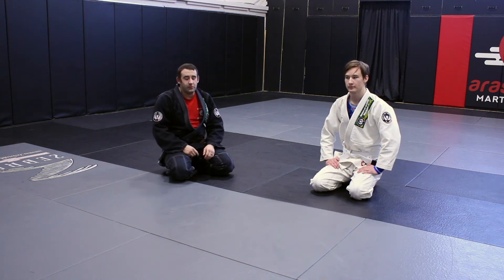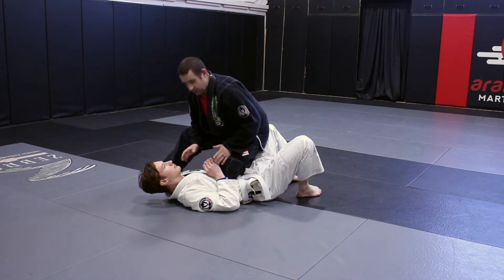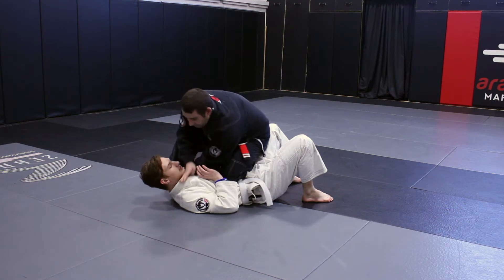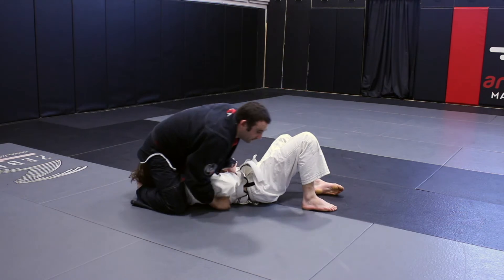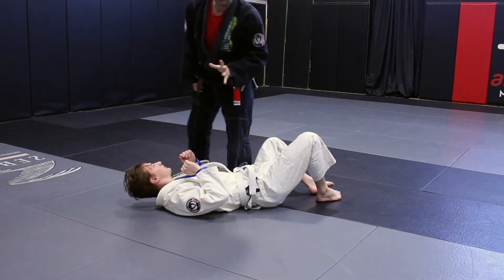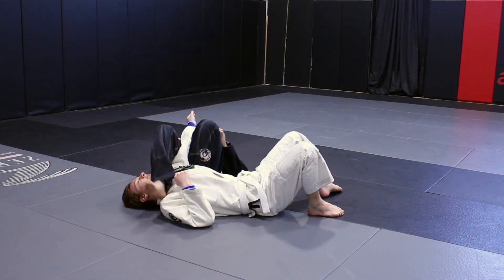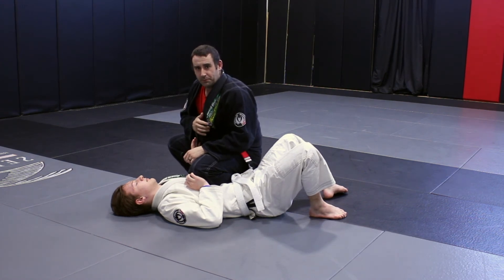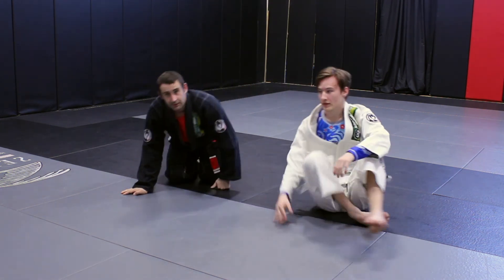BJJ Quadrillemma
Putting together some different attack options. A nice Quadrillemma